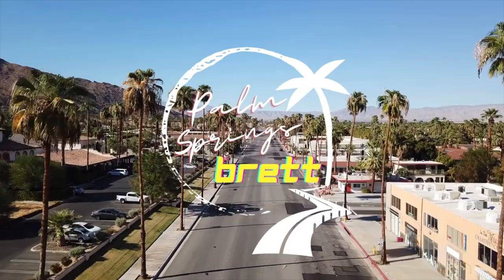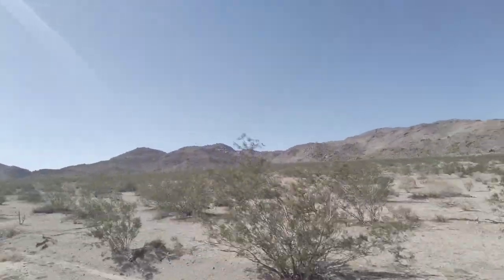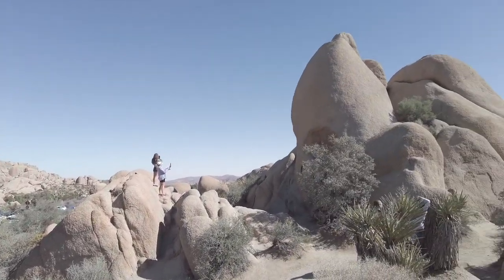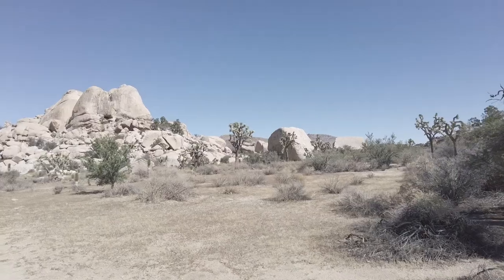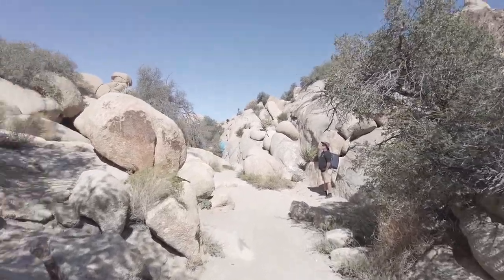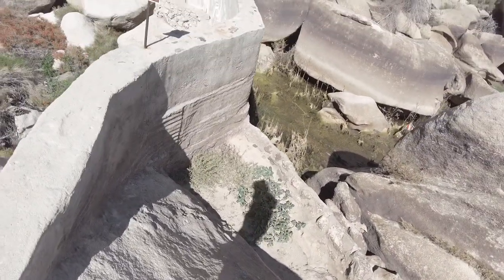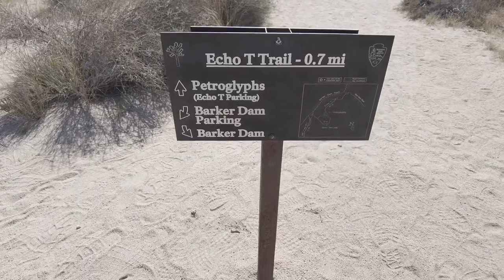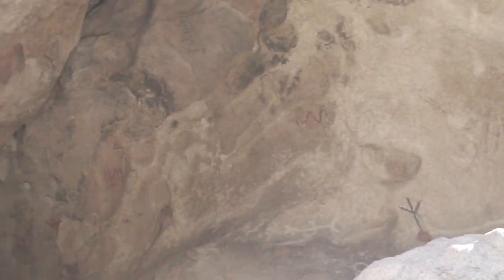Joshua Tree | Skull Rock & Barker Dam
A quick day trip to 2 of the parks most tourist friendly attractions. Barker Dam is an easy 1.75 mile hike through easy flat terrain that can sometimes lead to a large reservoir of water behind the infamous Barker Dam. Skull Rock is a conveniently located skull-shaped rock that draws nearly every traveler in the park at one time or another.